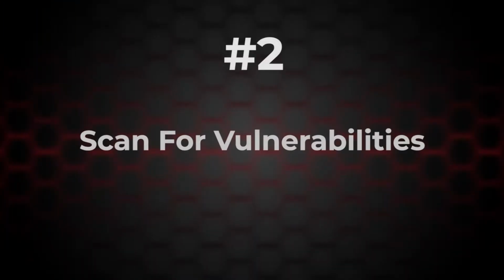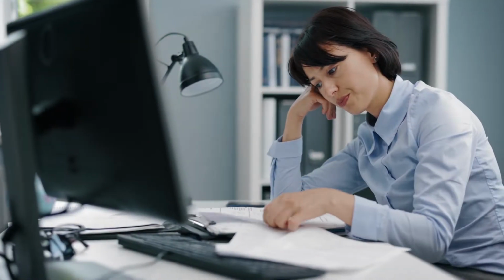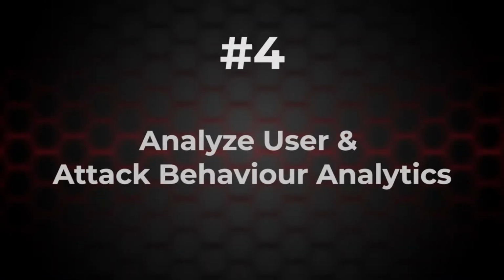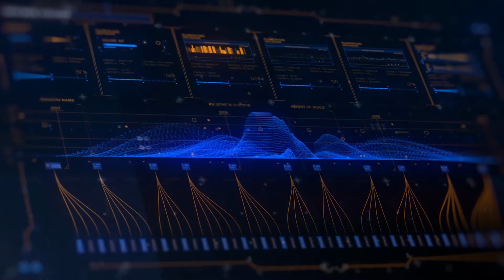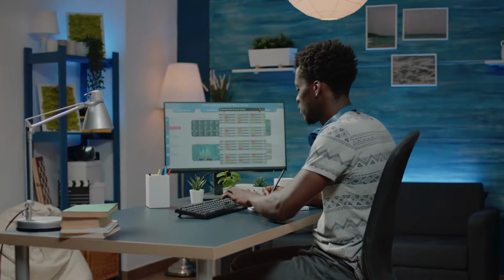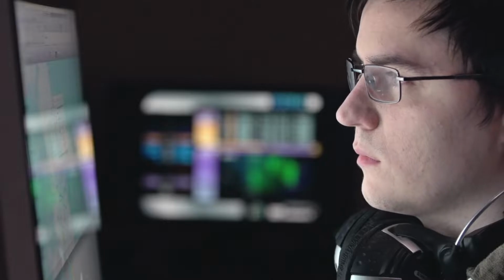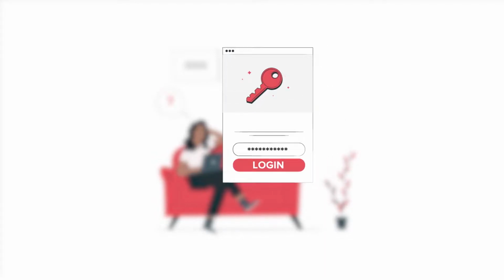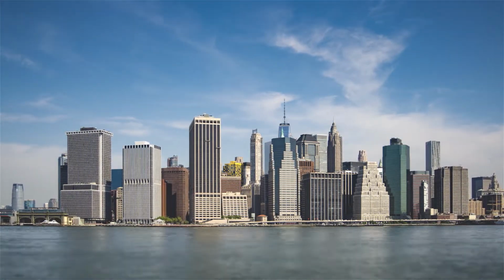How To Detect & Respond To Dangerous Cyber Threats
In this video, you’re going to learn how to detect and respond to cyber threats.

This is where threat detection and response places companies in a better position to identify threats and proactively minimize/avoid their damaging impact.

Counterveil can help you in minutes. Our Team is highly actionable, and our solutions are scalable, manageable, and easy to set up. Our custom SLAs are tailored specifically for you.